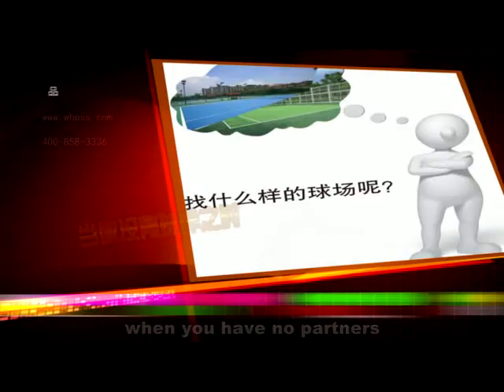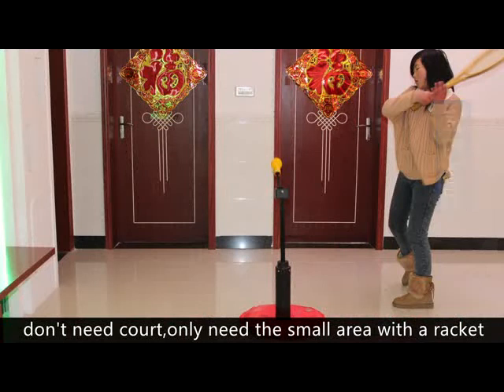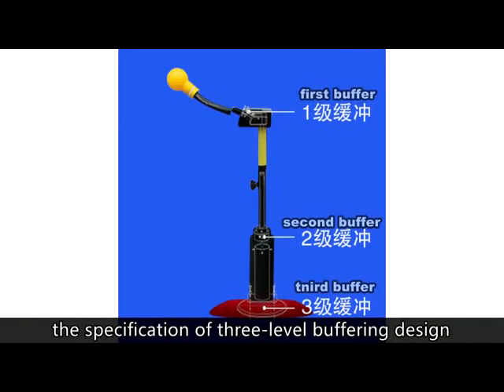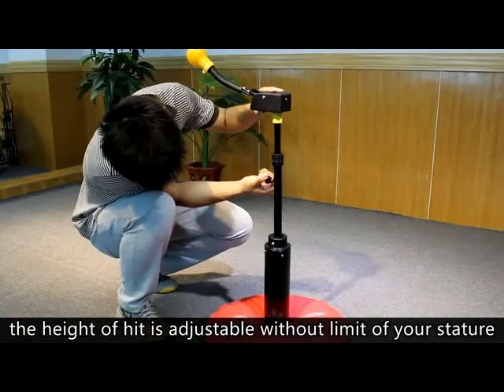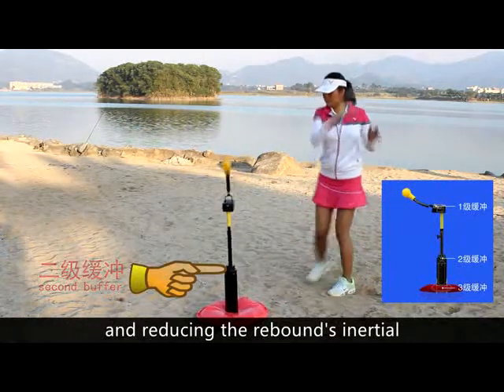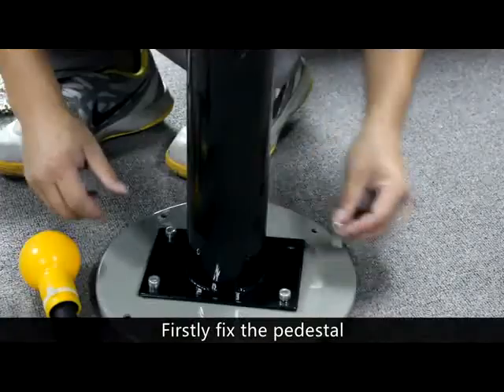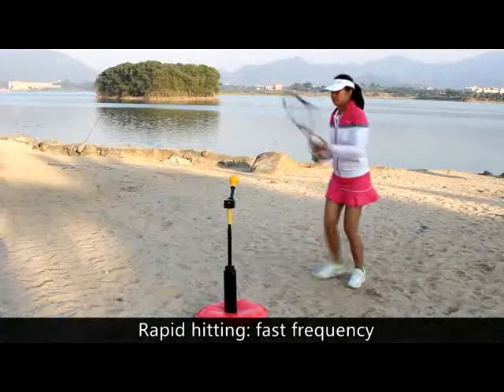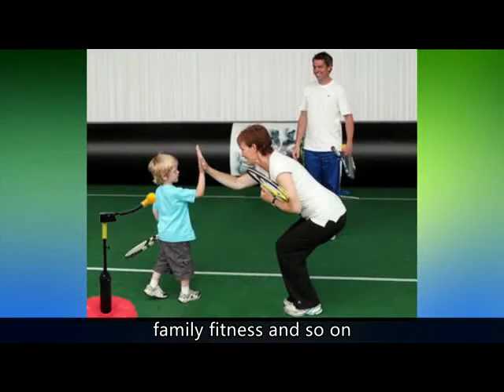tennis ball trainer,tennis ball trainingmachine